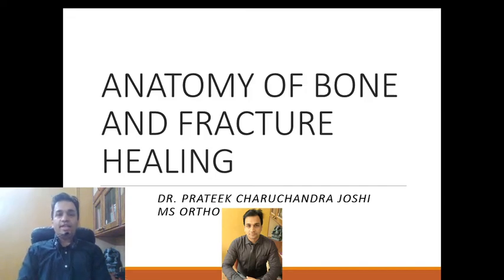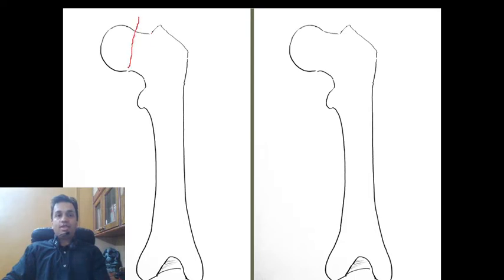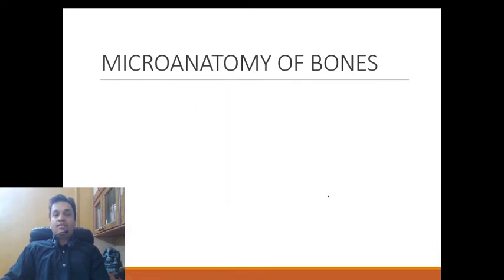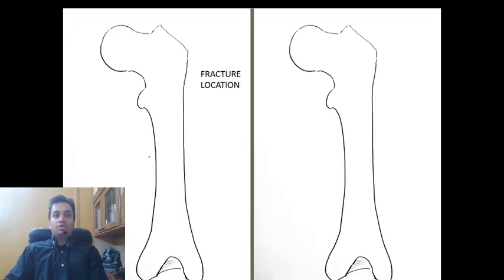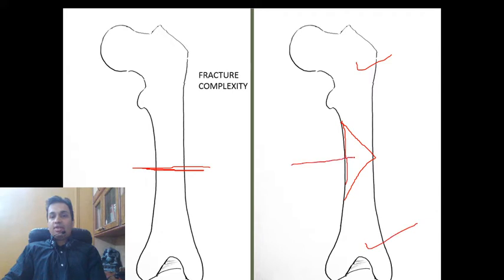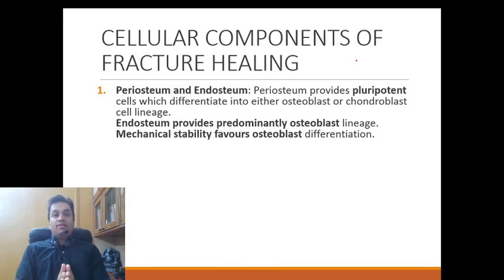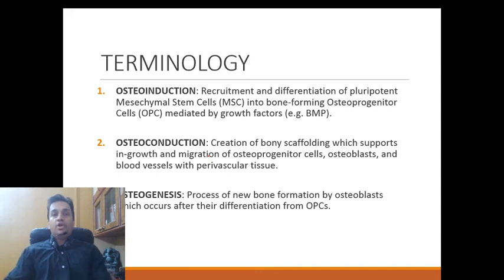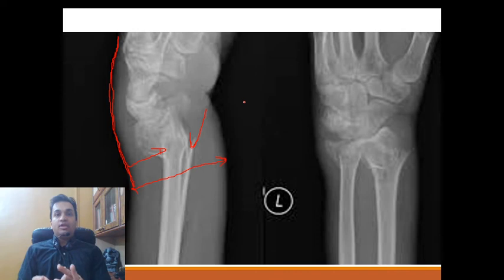Bone Anatomy and Fracture Healing - Rapid Revision of Orthopaedics by Dr. Prateek Joshi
Revise the section of Osseous Anatomy, and the entire Fracture Healing process in just 15 minutes each!
Keywords, MCQ points, and diagrammatic explanations included.